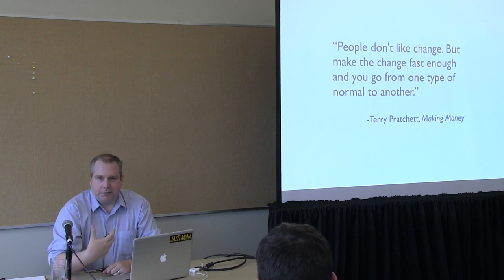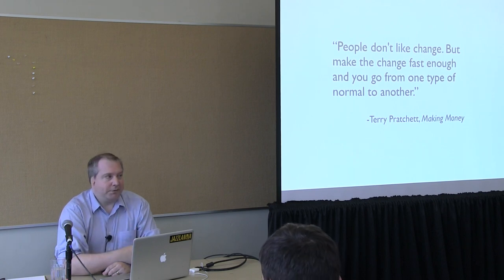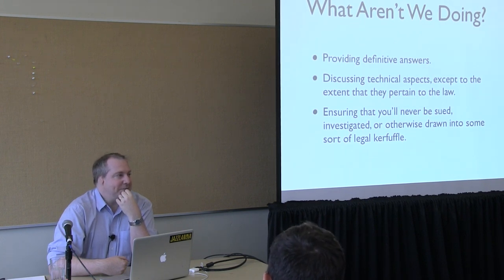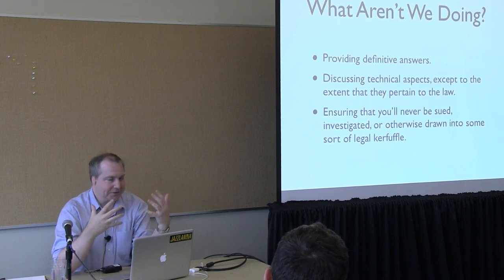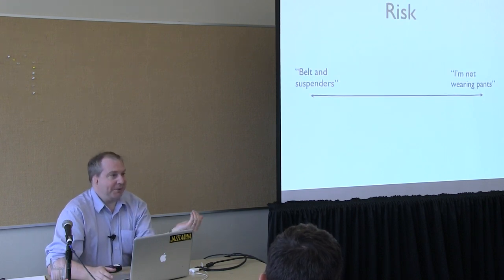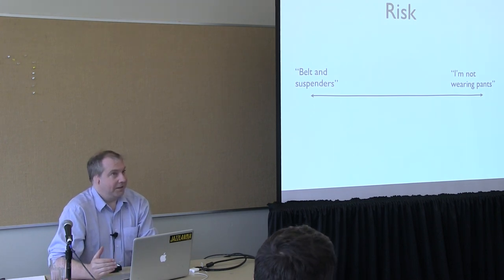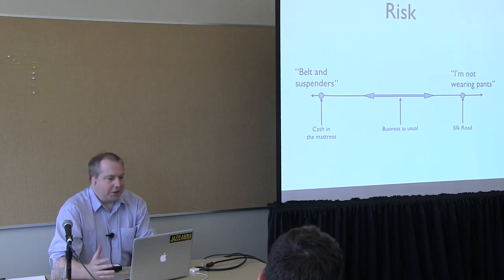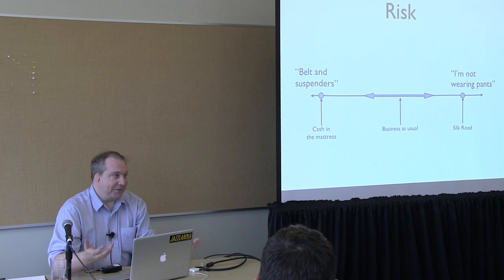OSB2013 - J-P Voilleque - Bitcoin and the Law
This video is about OSB2013 - J-P Voilleque - Bitcoin and the Law